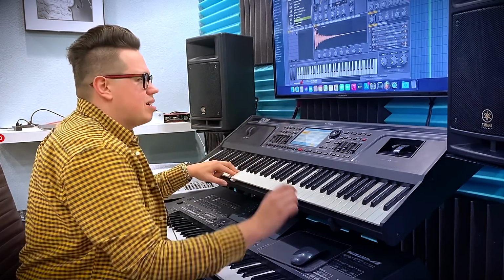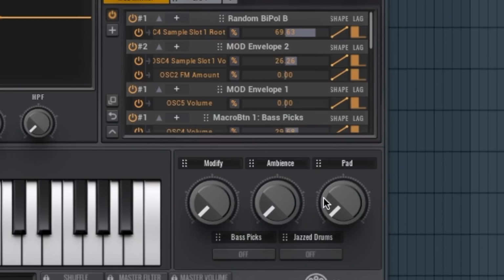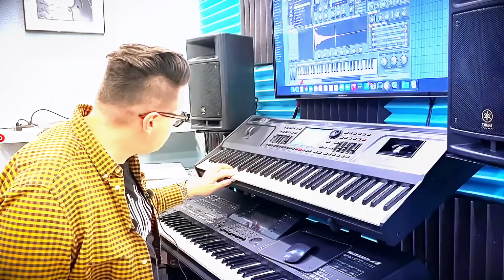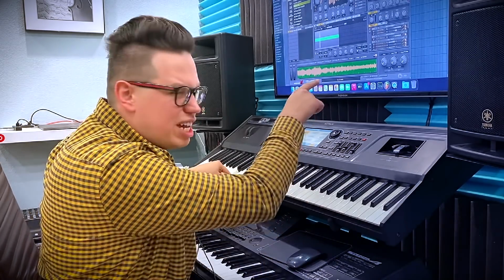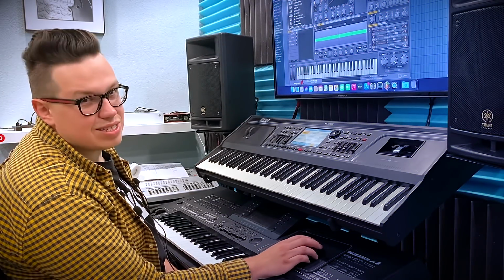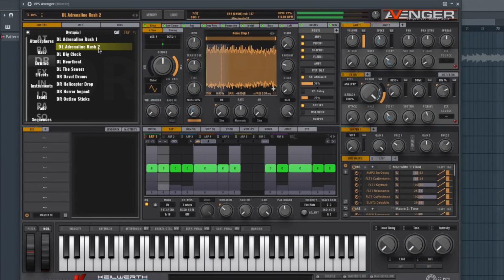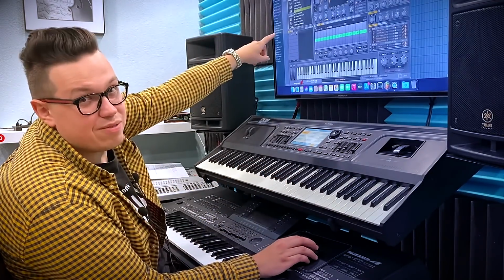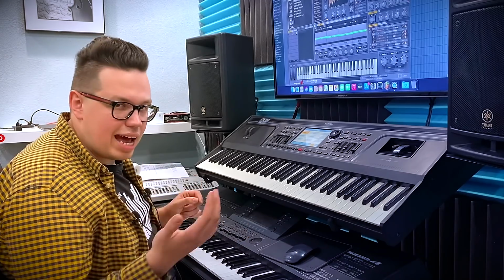Vengeance Producer Suite - Avenger Demo: Dystopia I Walkthrough with Bartek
This is a walkthrough, of VPS Avenger Expansion Pack: Dystopia I, showing some sounds and sequences of this wonderful expansion pack

Welcome to the worlds end: "Dystopia I" is here! Manuel Schleis & Andy Hinz did it again with this outstanding piece of art: enjoy 130 cinematic post apocalyptic sounds like evil drones, beautiful texutres, emotional atmospheres, big hollywood drums, adrenaline driven basslines, aggressive distorted tones, alarms, epic choirs, complex risers and a huge set of multisampled natural instruments like guitars, pianos, strings, flutes and many ethnic instruments from all around the world. Explore sound design one of a kind. Furthermore you will get new arp patterns, granular loops, drumkits and 15 (!) new guitar multiloop kits, especially recorded for this expansion. Of course these sounds also make the perfect "high quality embedding" for other genres like Trance, Electro, Ambient or Pop. No matter if there is the zombie apocalypse, the nuclear holocaust, a pandemic or the alien invasion - with this expansion you can face them all.

Attention: VPS Avenger version 1.6.2 minimum required!

this expansion adds to your library:

130 Avenger presets 14 new drumkits & sequences
51 new arp patterns 136 new granular samples
101 new multisamples 14 new osc-shapes
3 new wavetables 15 new multiloops